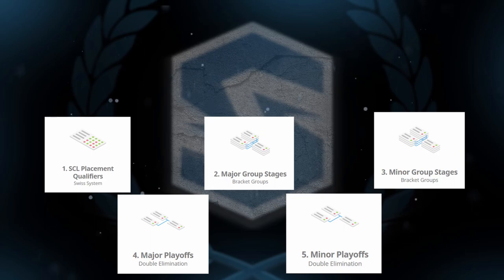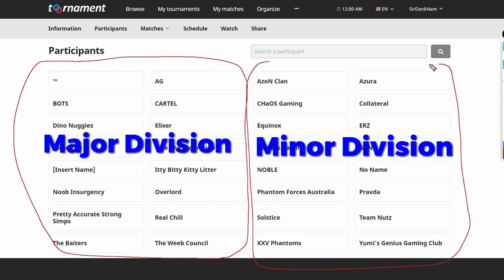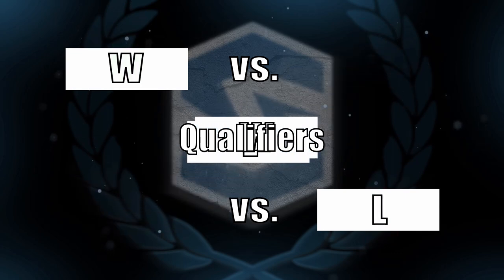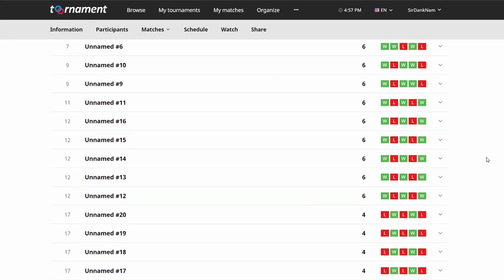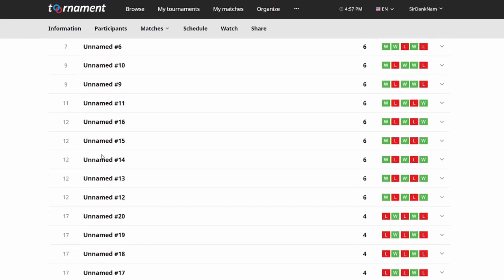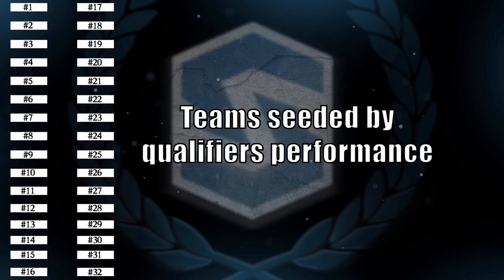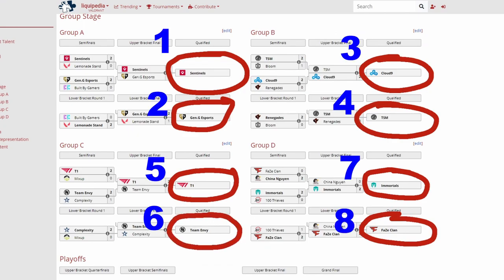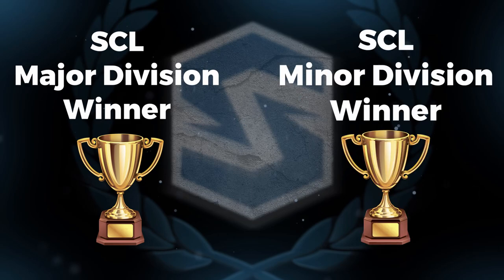SCL Tournament Format Explained in 3 Minutes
Editor's Notes:
This might be a little too late to upload, but there are still a lot of players and teams in SCL that don't fully understand how the SCL Tournament Format works. So I hope this video will answer everyone's questions.
Credits:
SirDankNam - Editor
Follow Our Twitch to Watch our SCL Matches Every Weekend!
CAA is the Hub for all competitive PF content. Here you will find videos for competitive Phantom Forces leagues like SCL and CPFO.
Timestamps:
0:00 Intro
0:12 Placement Qualifiers
1:34 Major and Minor Group Stages
2:28 Major and Minor Playoffs
2:50 Outro